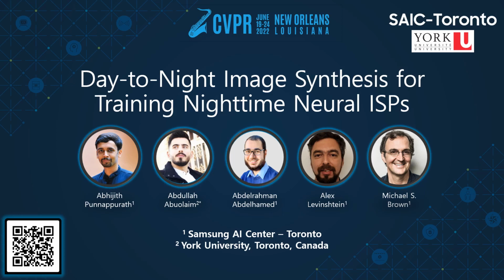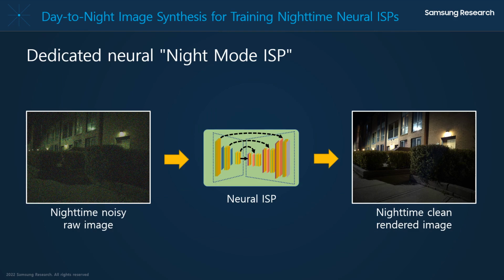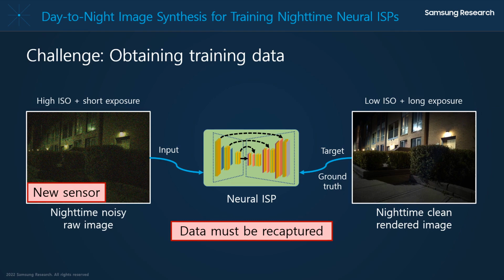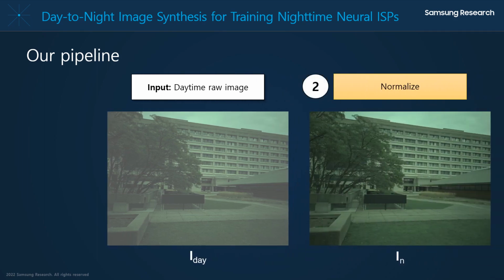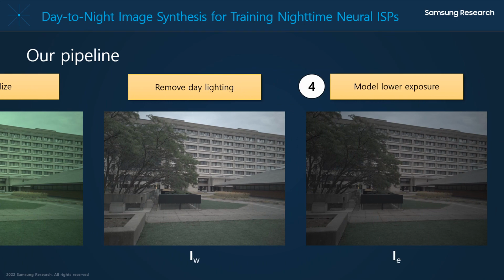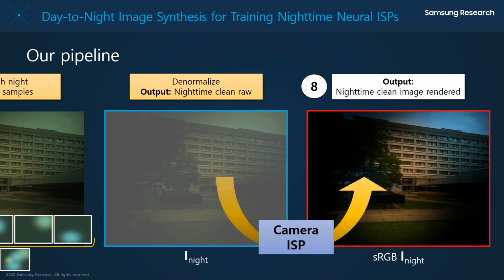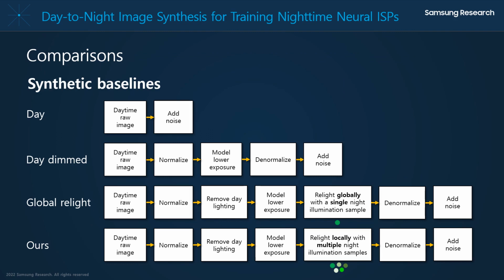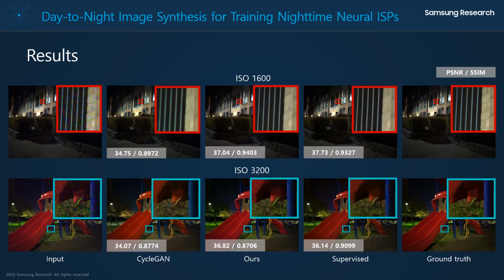Day to Night Image Synthesis for Training Nighttime Neural ISPs | CVPR 2022